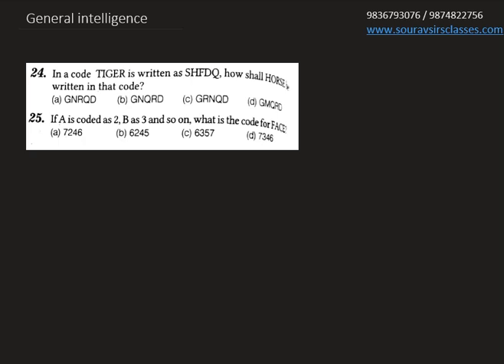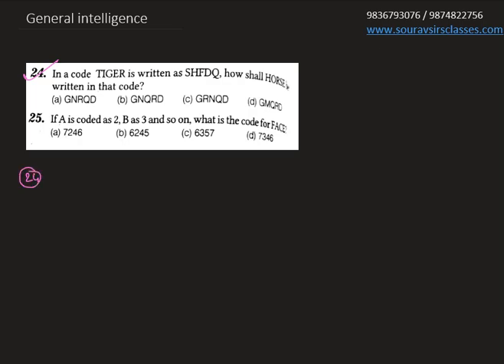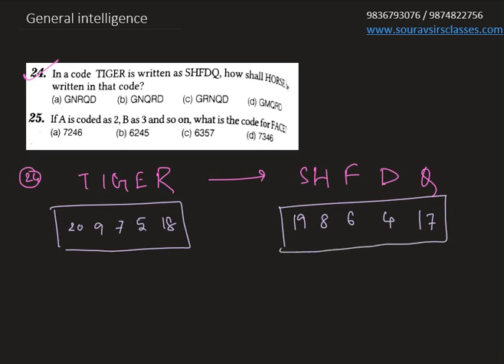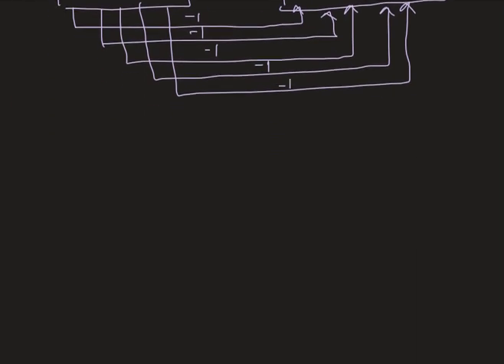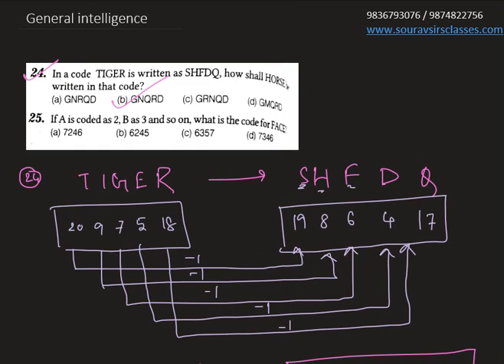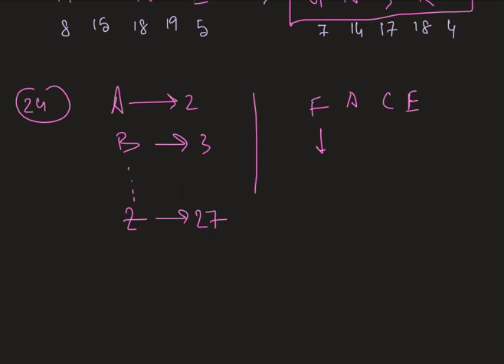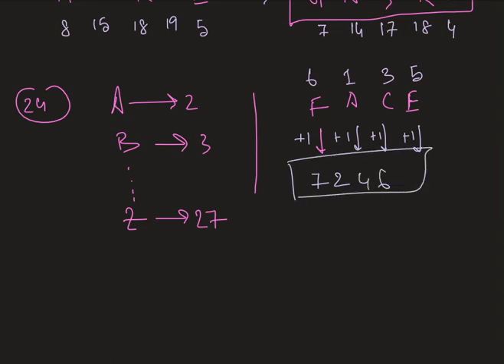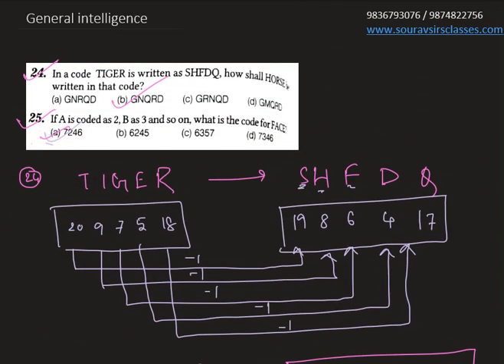GENERAL INTELLIGENCE SSC CHSL Ques.- 24, 25 | SSC CHSL 2022 | Fully Solved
GENERAL INTELLIGENCE SSC CHSL
SSC CHSL 2022 | General Intelligence | Fully Solved
GENERAL INTELLIGENCE SSC CHSL PAPER SOLVED

Let’s analyse in detail the Logical Reasoning topics mentioned in the above table:

Coding-Decoding: Coding-Decoding basically judges the candidate’s ability to decipher the code language. In each question of this topic, a word and a coded form of the word will be given. Students are required to decode the logic behind this coding and then apply the same logic to another given word for finding the answer in the form of a code.
Arrangement: Questions based on Seating Arrangements are one of the most common and important questions in Logical Reasoning segment. In this type of question some people are arranged in a circle, they may be standing or even sitting around a circular table. The other topics covered under this segment are Blood relations, Ranking, Puzzles and Direction Sense.
Logic based: Questions based on logic requires critical thinking and needs a lot of time to solve. In case of Syllogism questions, draw Venn Diagrams to avoid confusion.
Miscellaneous: Questions from topics like Clock and Calendar are sometimes asked in Tier-I exam.
Non-verbal: This segment covers topics like Pictorial Analogies, Symbol series, symbolic operations, numeric patterns, spatial relations, space visualizations, Spatial Reasoning, mirror image and space image are examples of questions.

📌WHATSAPP AT

FOR

 📚   STUDY MATERIALS